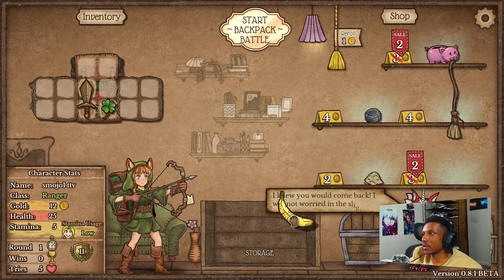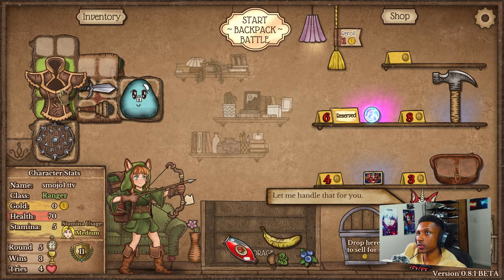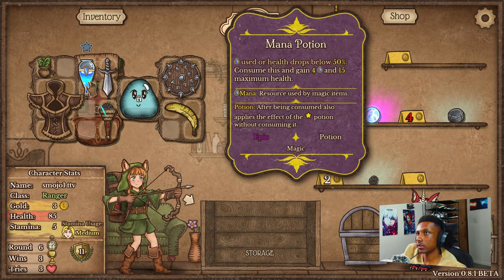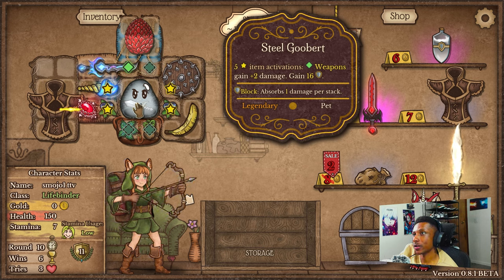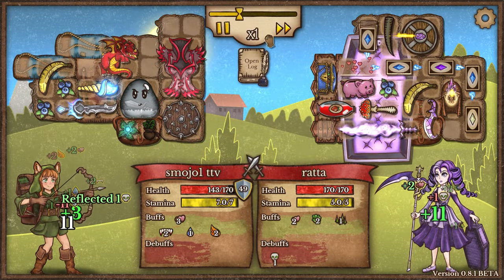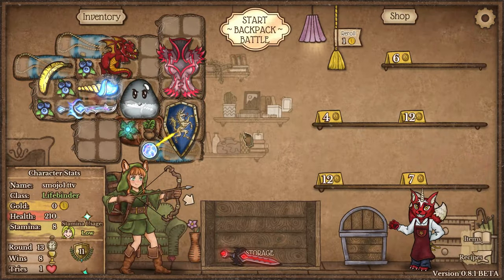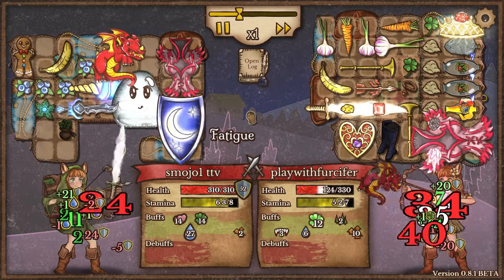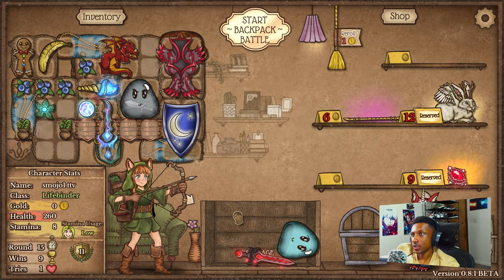This Synergy is NUTS!!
This Synergy is NUTS!! | Backpack Battles